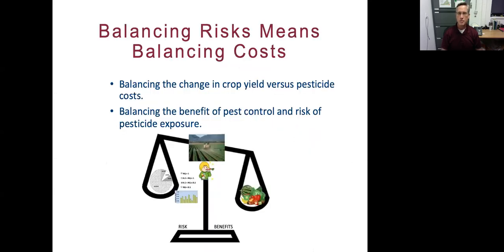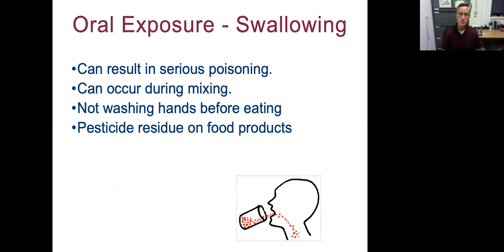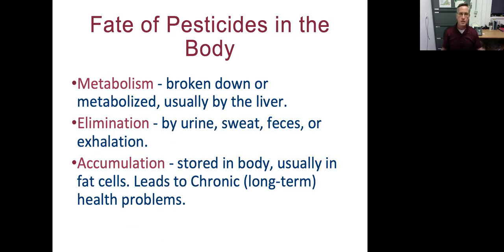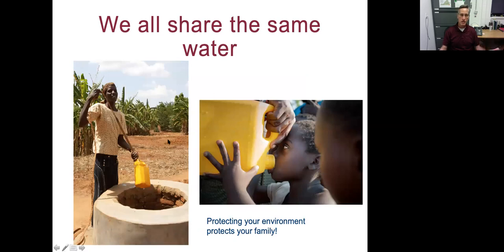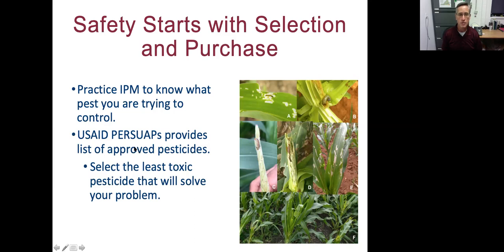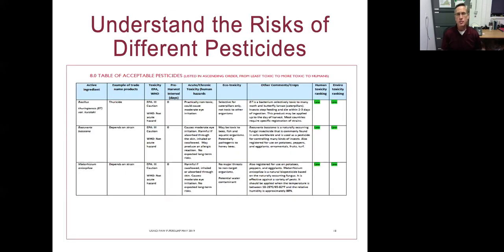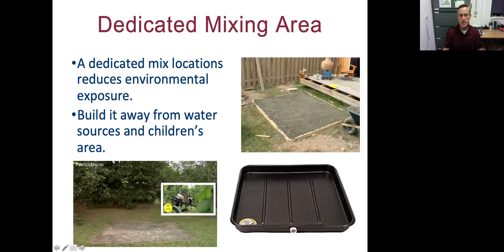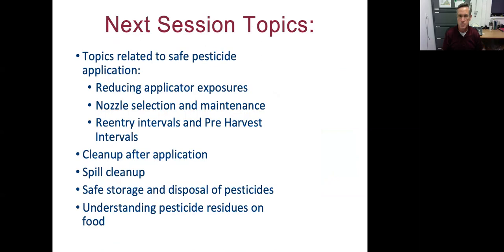CNFA F2F Fall 2020 Safe Pesticide Use Webinars: Full Recording Part 1